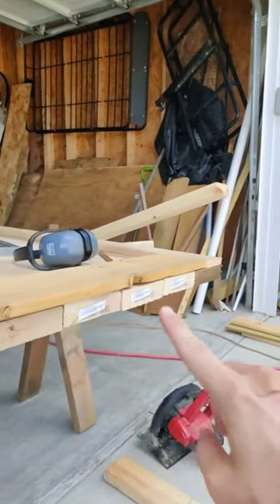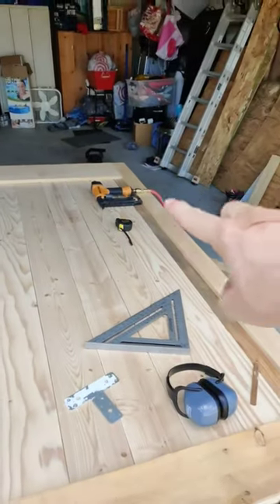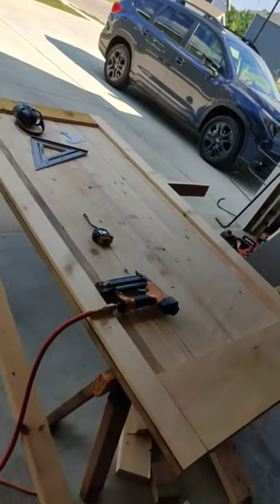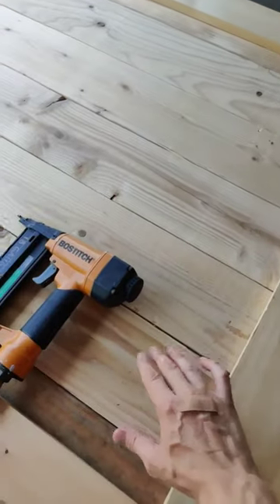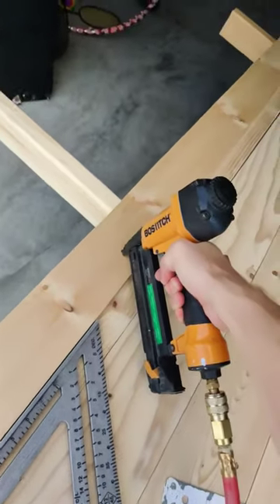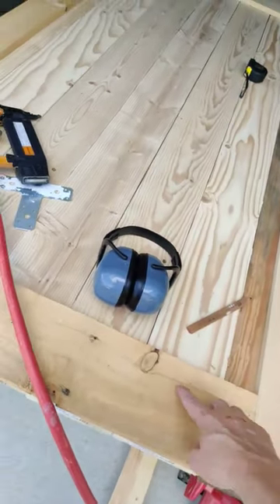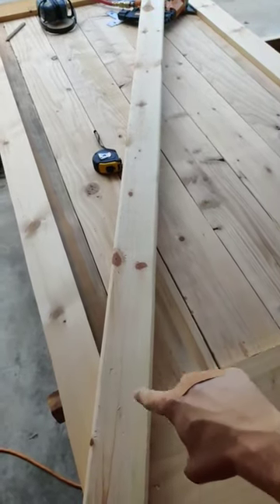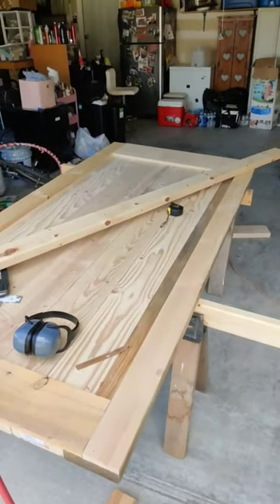Barn Door SIMPLE BUILD- No routing & No tongue-in-groove